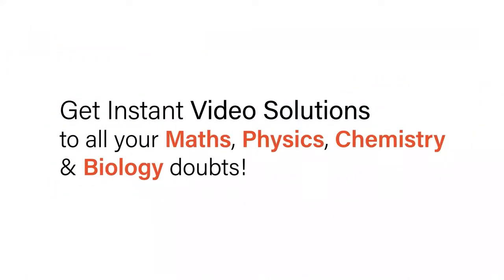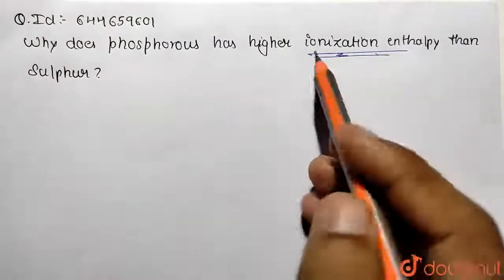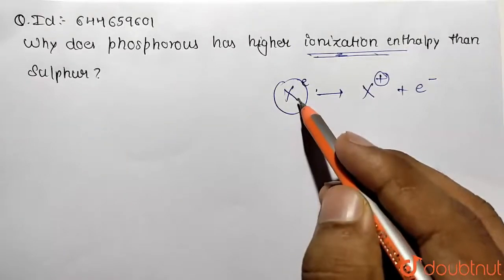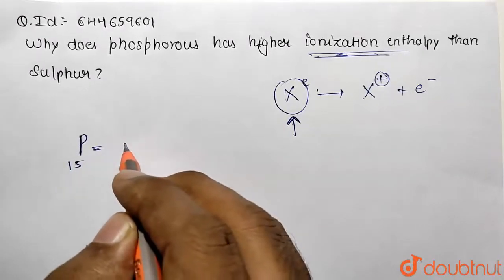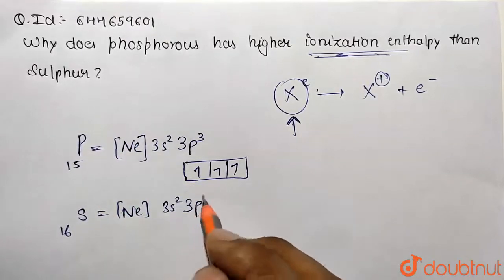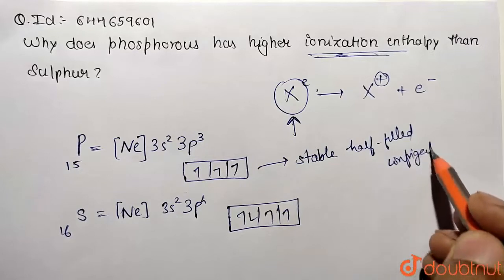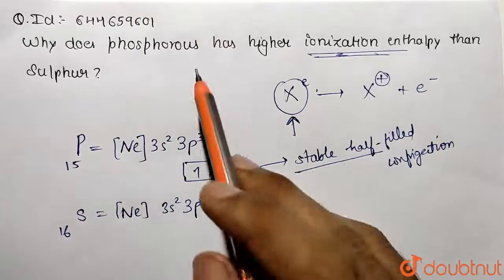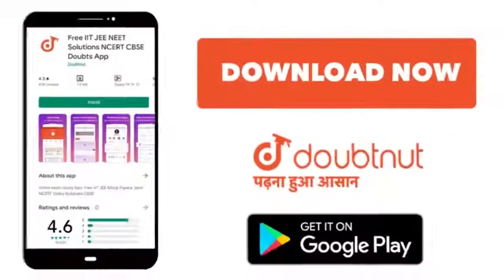Why does phosphorous has higher ionization enthalpy than sulphur? | 12 | PERIODIC PROPERTIES OF...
Why does phosphorous has higher ionization enthalpy than sulphur?
Class: 12
Subject: CHEMISTRY
Chapter: PERIODIC PROPERTIES OF ELEMENTS
Board:IIT JEE

👉 Have Any Query? Ask Us.